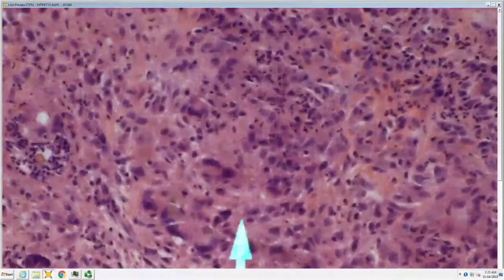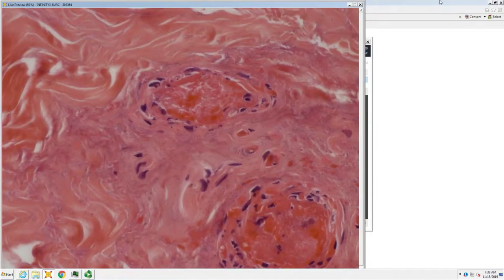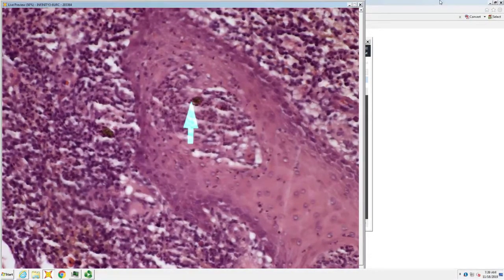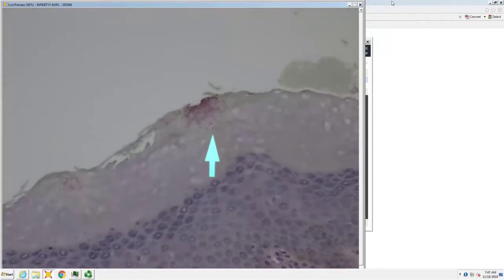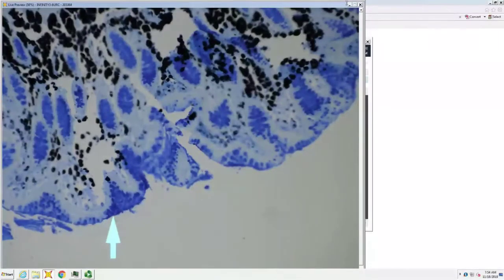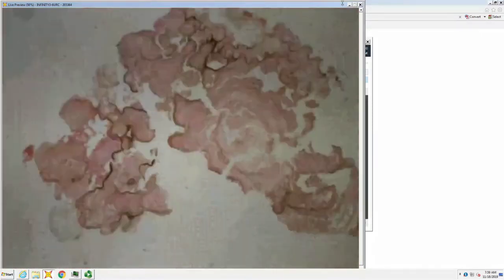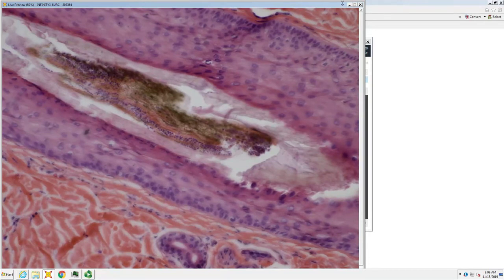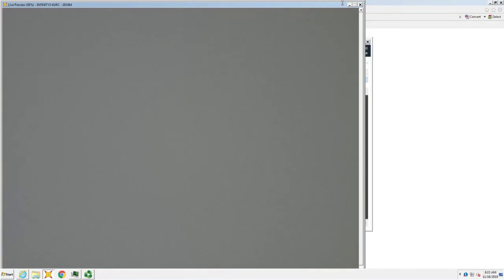Monday November 18 2019 at 7 22 29 AM default 6a95f2c9